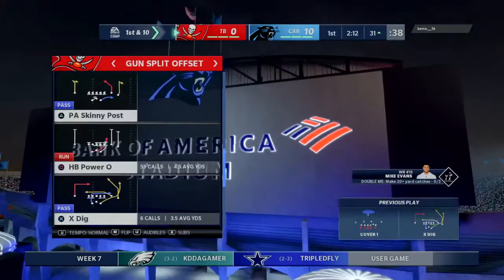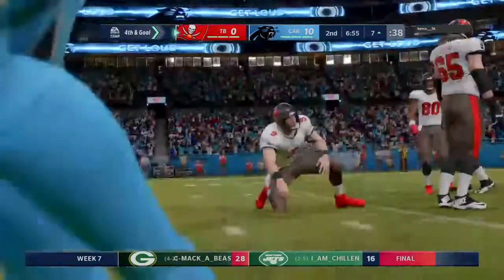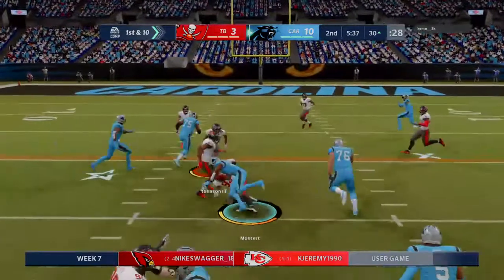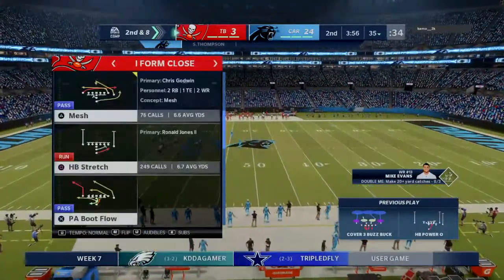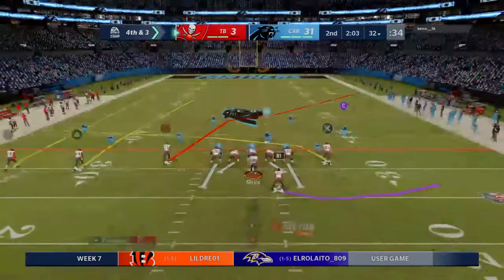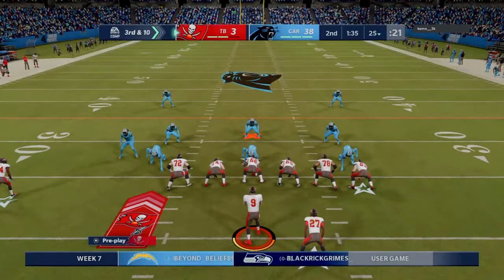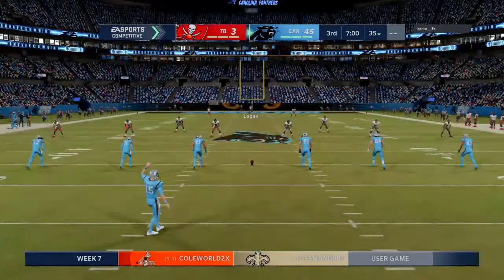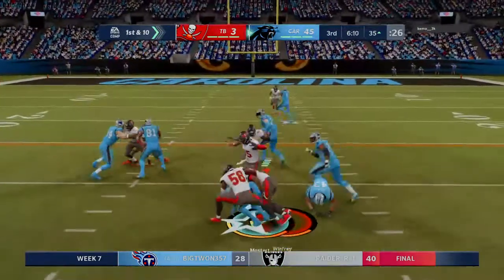kermit_ss's Live PS4 Broadcast